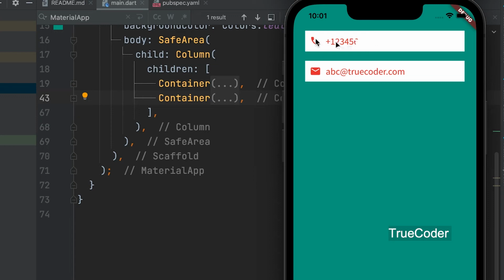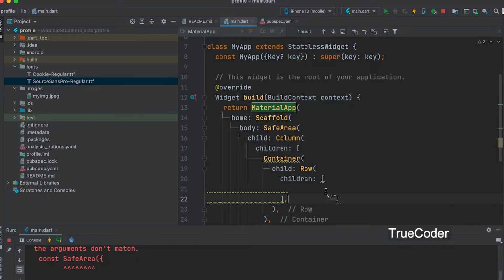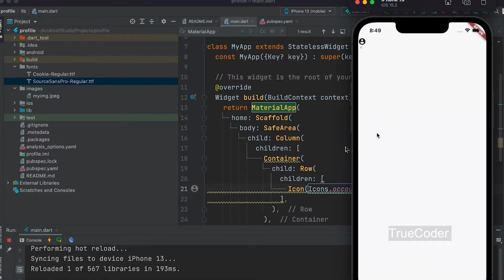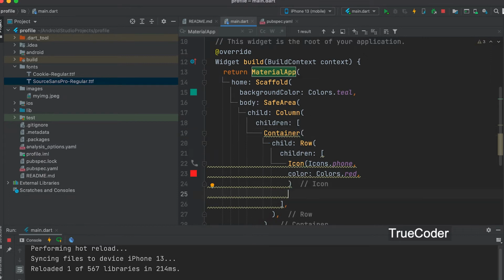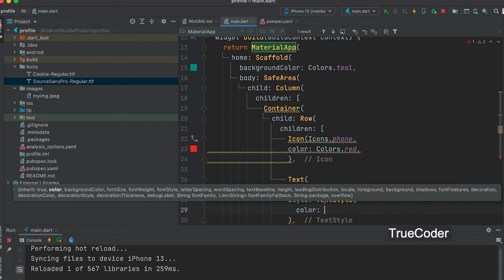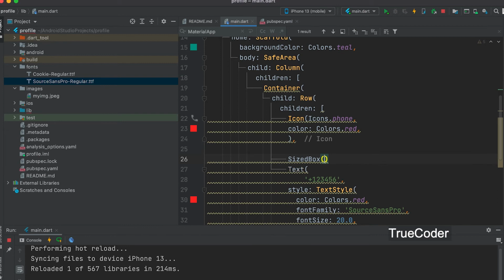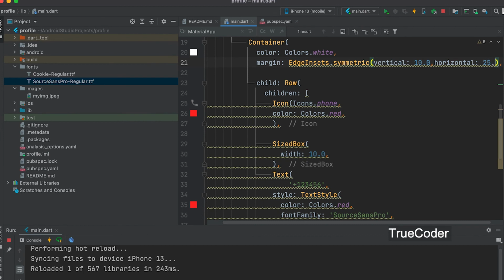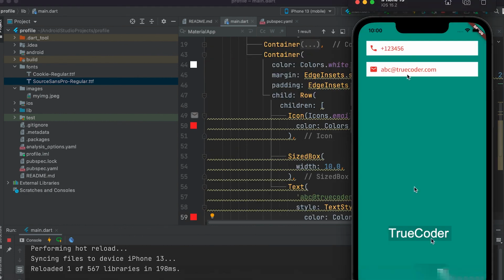Material Icon in Flutter | Android Studio | Flutter Tutorial 12